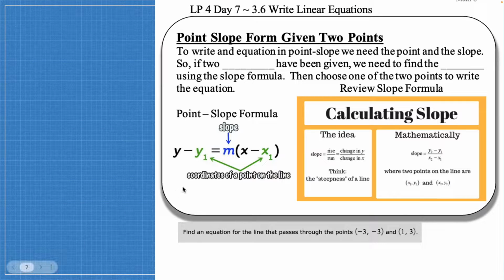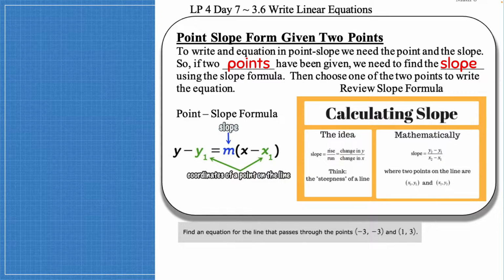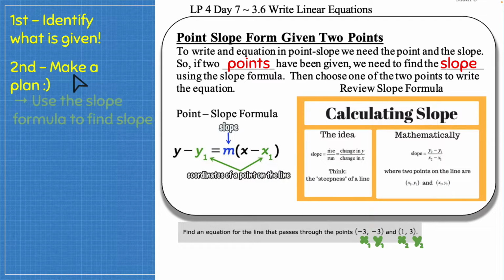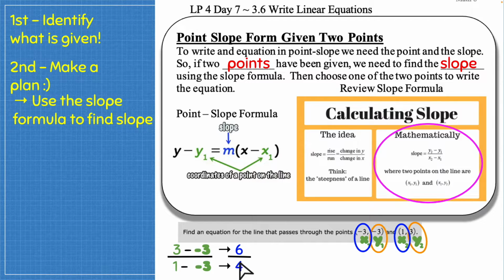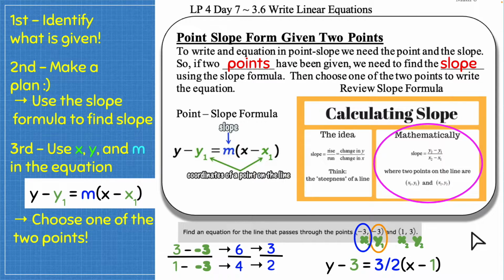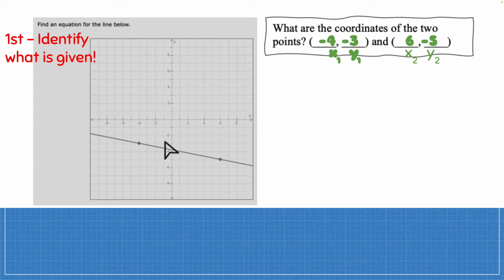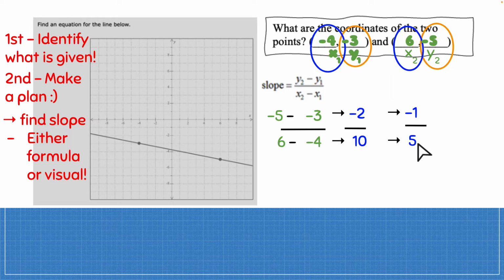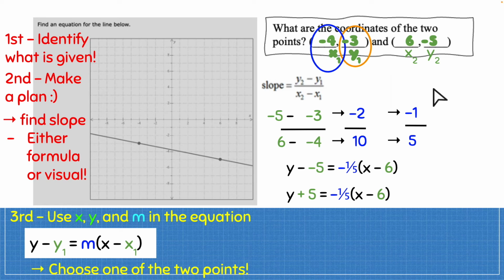Ch 3.6 - Point-Slope Form Given two points